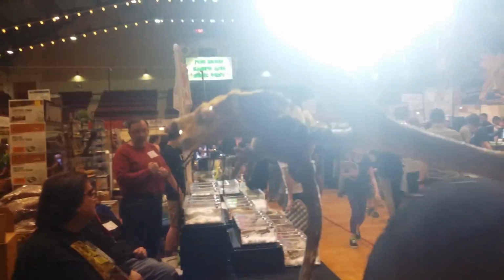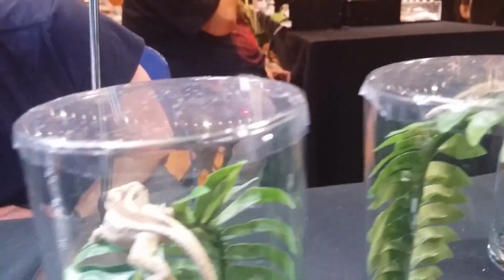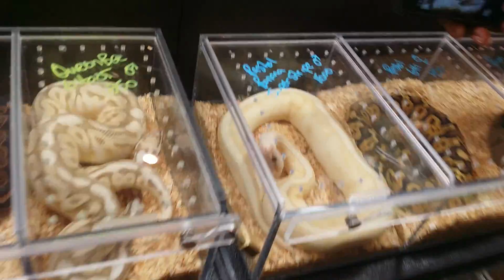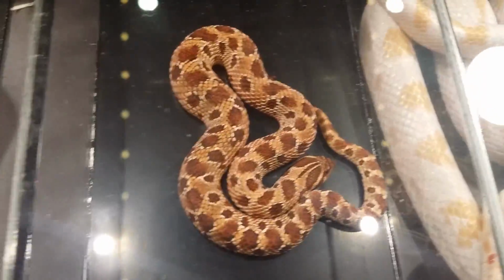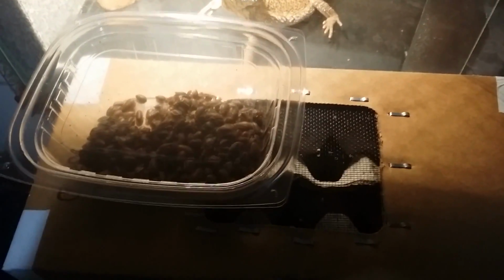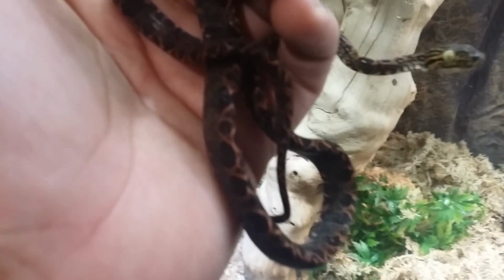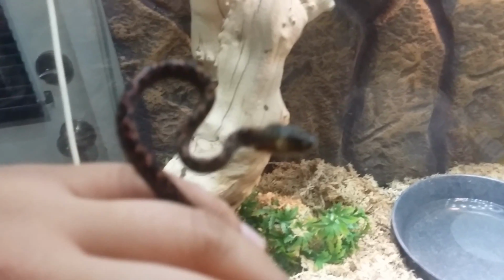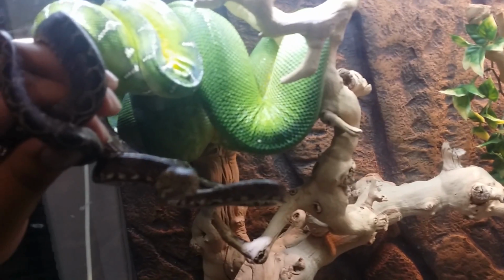New York White Plains reptile expo 04/19/15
went to the New York reptile expo White Plains met up with the guys